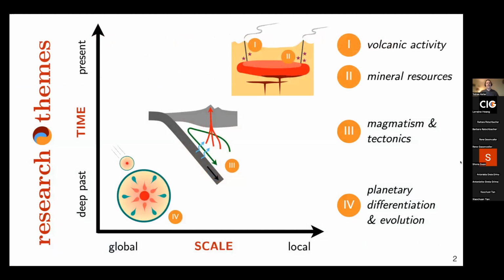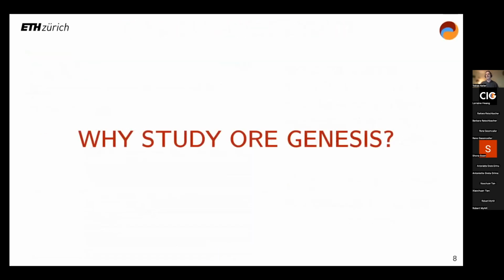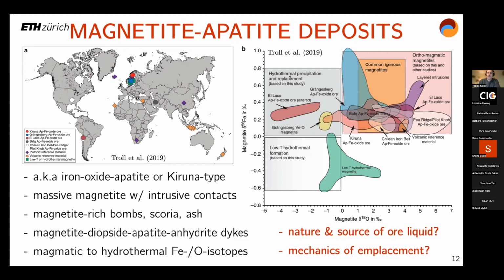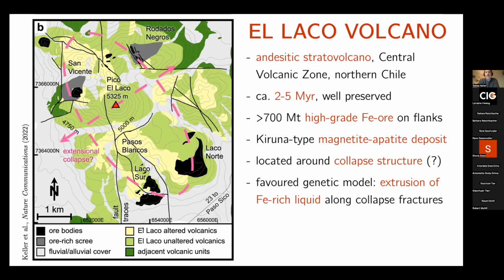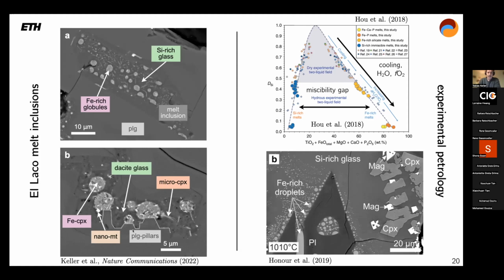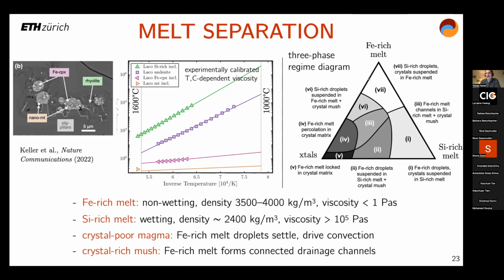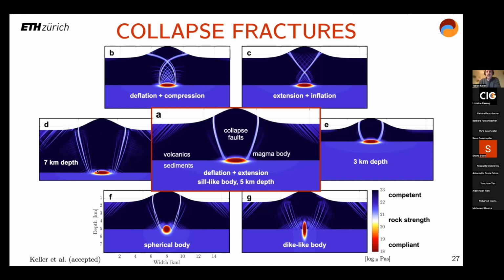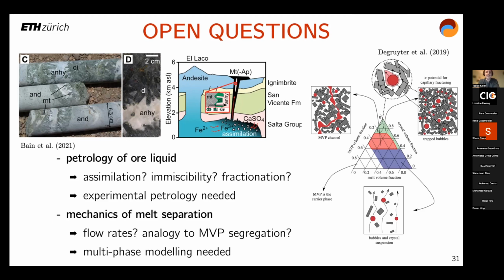2023 Keller Webinar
THURSDAY FEBRUARY 9 @10A PST

Genesis of the El Laco magnetite-apatite deposits by extrusion of iron-rich melt: a modelling perspective
Tobias Keller, ETH

Magnetite-apatite deposits are important sources of iron and other metals. A prominent example are the magnetite lavas at the El Laco volcano, Northern Chile. Their formation processes remain debated. Here, we test the genetic hypothesis that an Fe-rich melt separated from silicate magma and ascended along collapse-related fractures. We complement recent analyses with thermodynamic modelling to corroborate Fe-Si liquid immiscibility evident in melt inclusions at El Laco and present viscometry of Fe- and Si-rich melts combined with scaling analysis of immiscible melt segregation to assess the time and length scales of immiscible liquid separation. Using a 2D numerical rock deformation model combined with scaling analysis of bubbly flow in a fracture, we demonstrate that volcano collapse can form failure zones extending towards the edifice flanks along which the ore liquid ascends towards extrusion driven by vapour exsolution despite its high density. Our results support the proposed magmatic genesis for the El Laco deposits. Geochemical and textural similarities indicate magnetite-apatite deposits elsewhere form by similar processes.